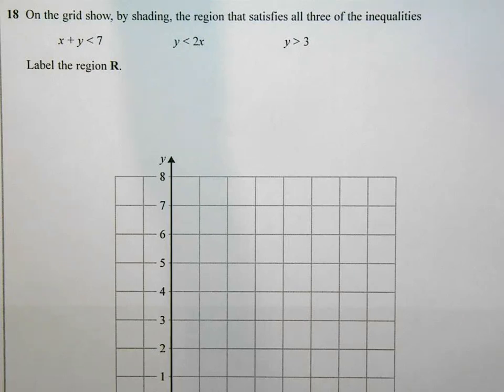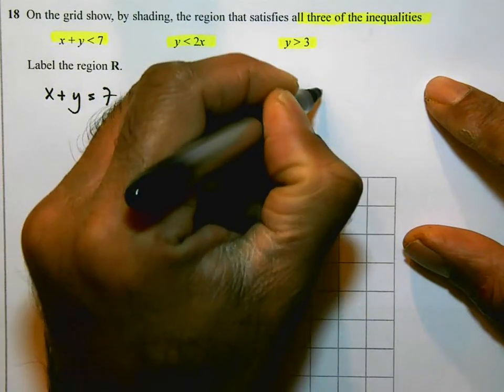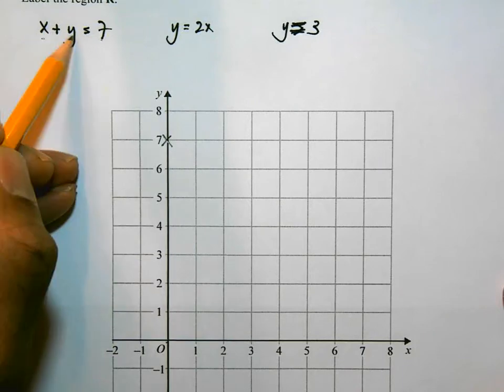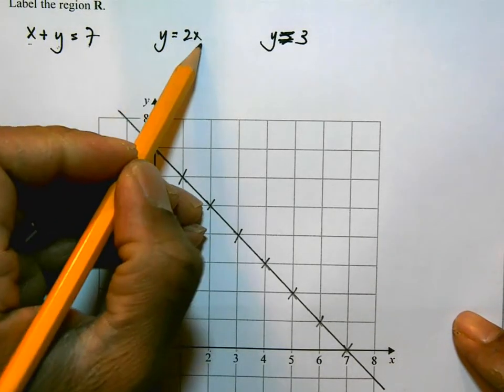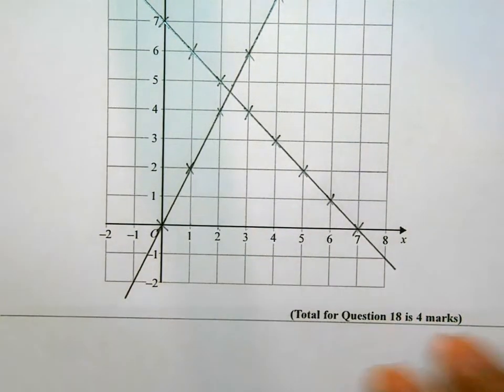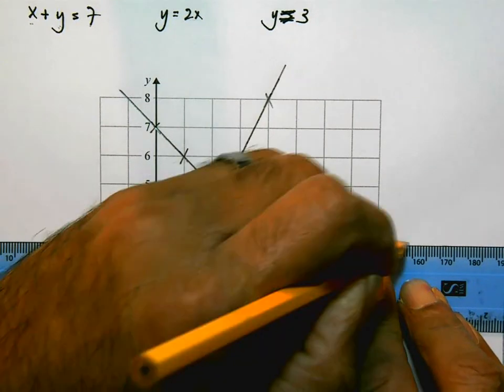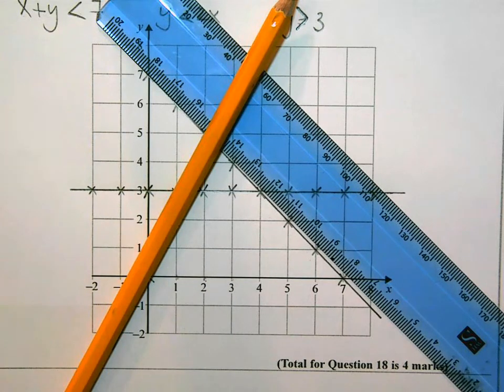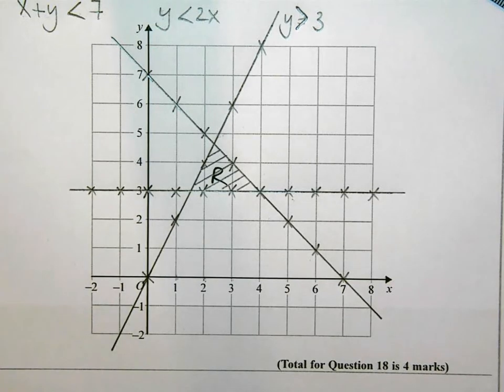Q18 June 2015 Higher P1